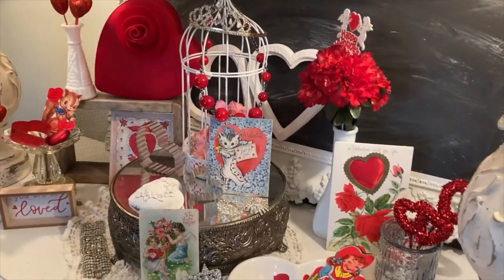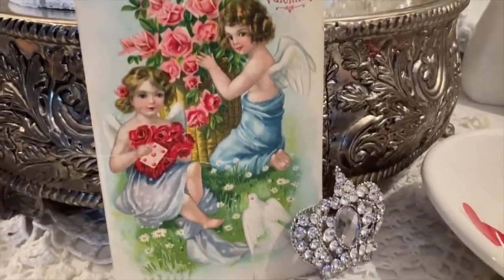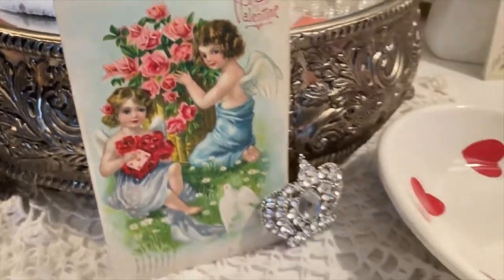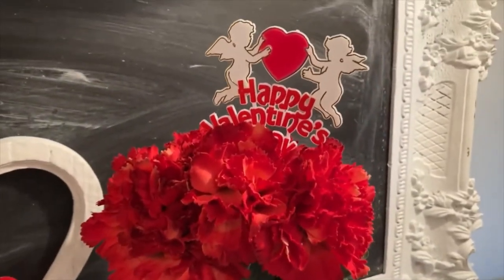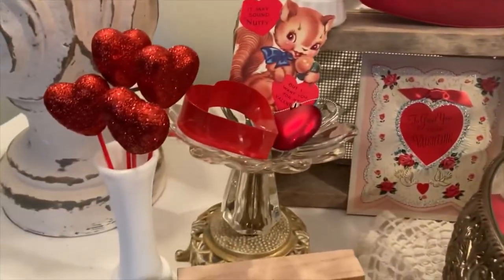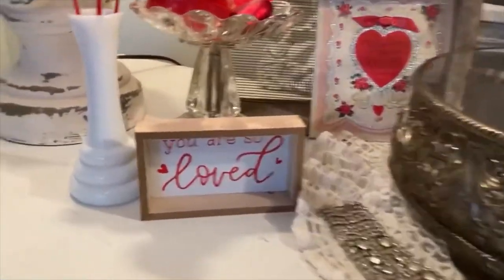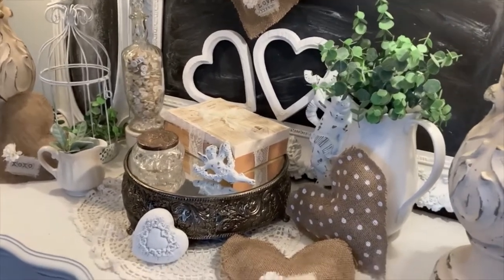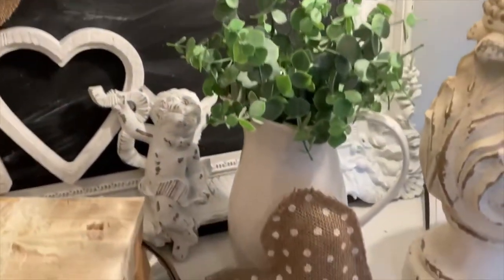Valentine's Day Decor, Vignettes & Window Displays 2022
Playing around with Valentine's Day decor. I created two vignettes. The first one is traditional pinks and red and the second one was neutral decor. Showcasing some local window displays as well.